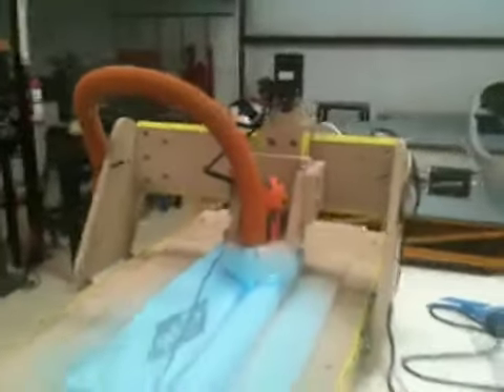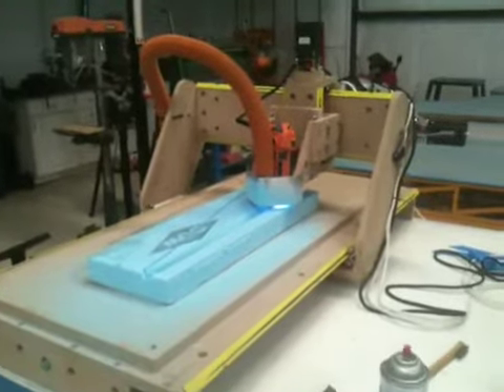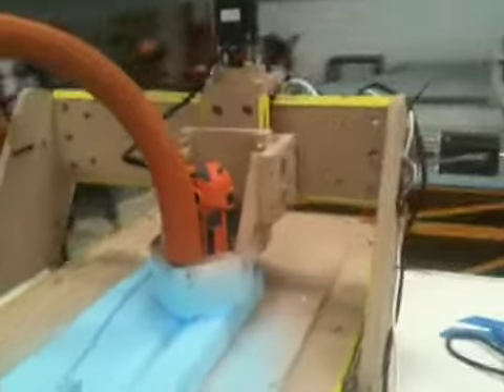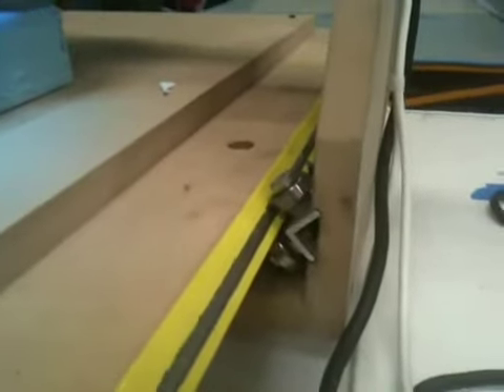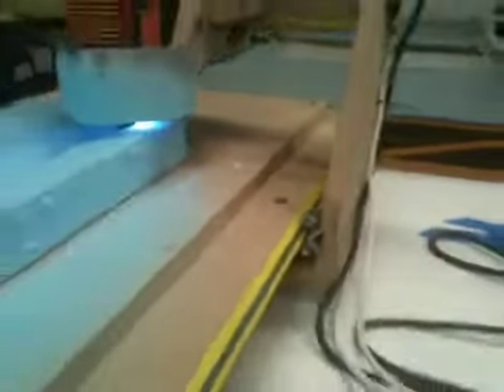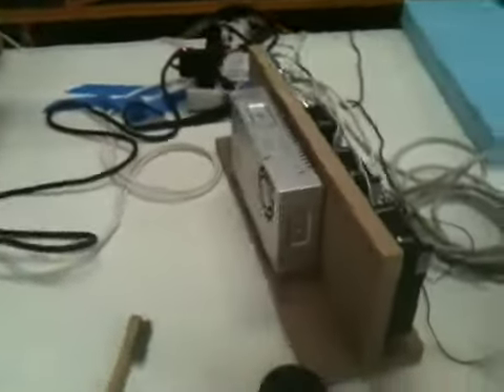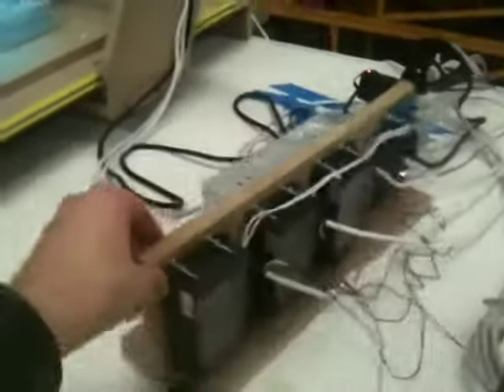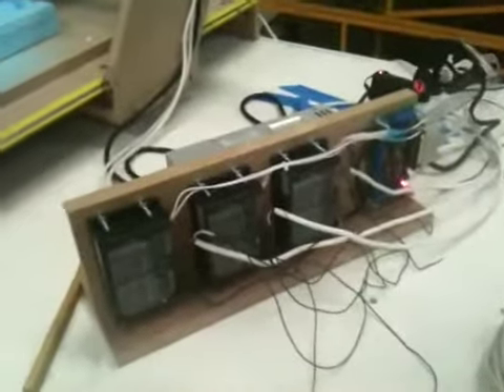Cnc, diy cnc, home made cnc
MSG cnc, Mach 3,